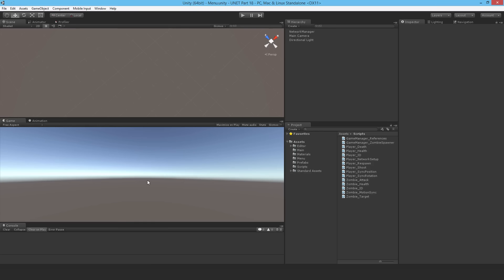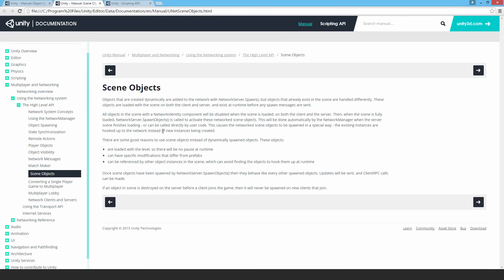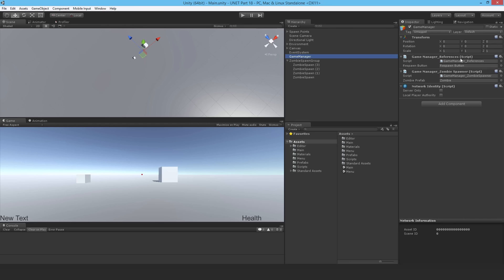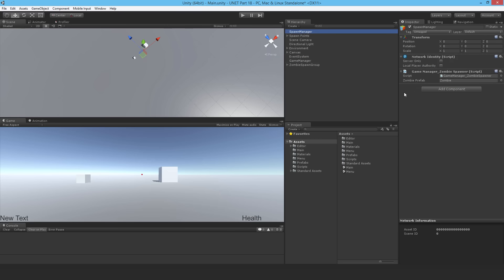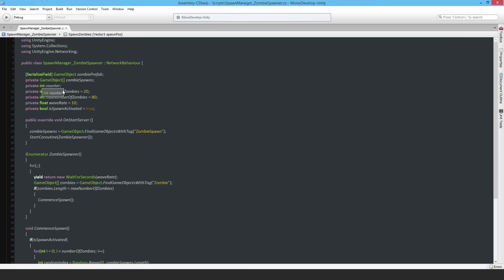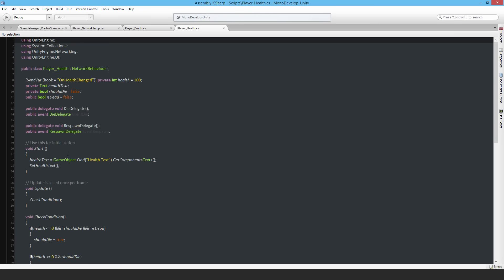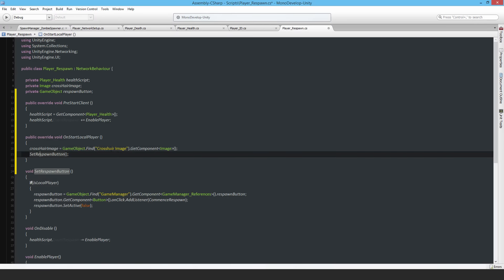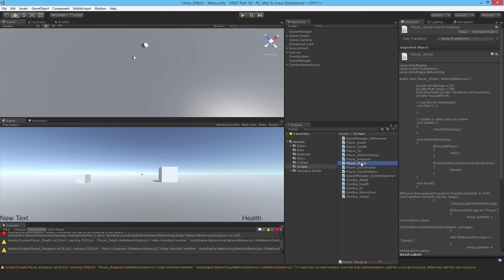UNET Part 18 - Fixing my bugs 1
Now that Unity 5.1 is out and the documentation is complete, I've been reading through it and realised there are some fundamental problems with my code. In this video I fix that.